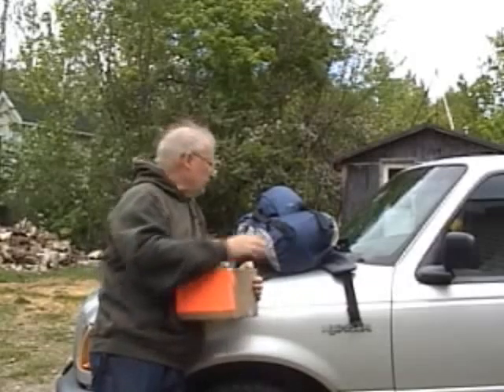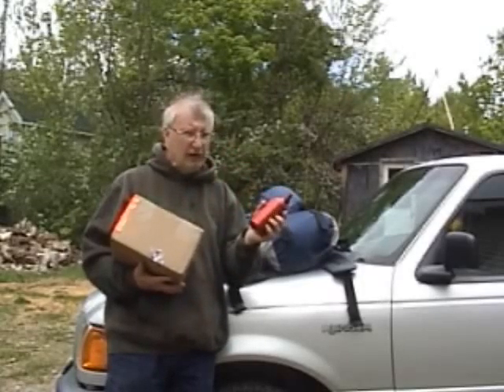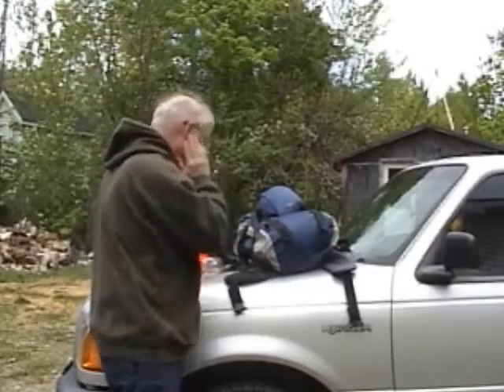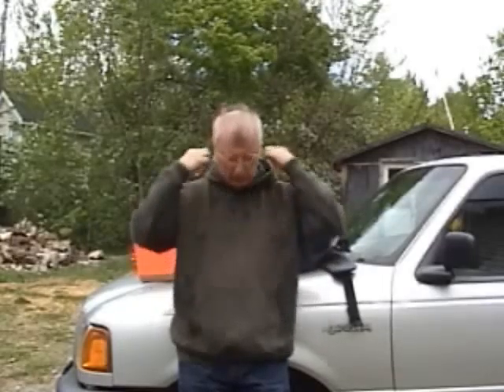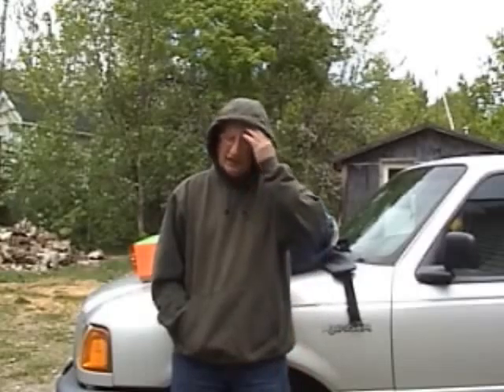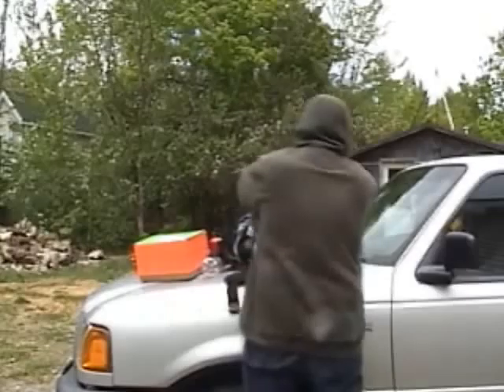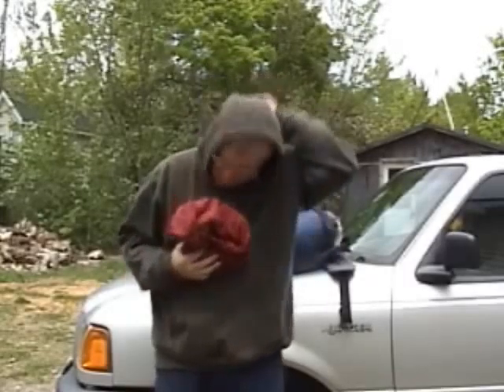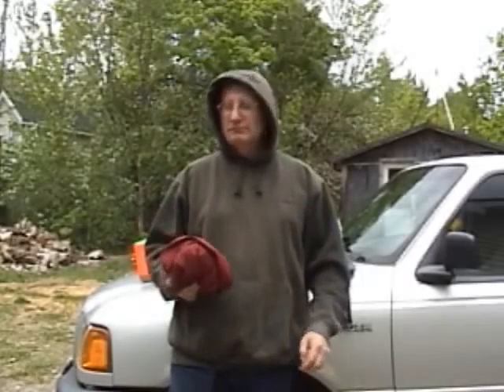Nion#3 demo and stuff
A look at the NION#3 and question about clothing